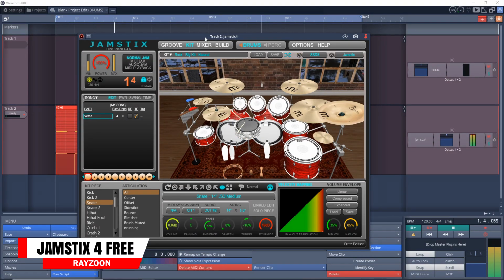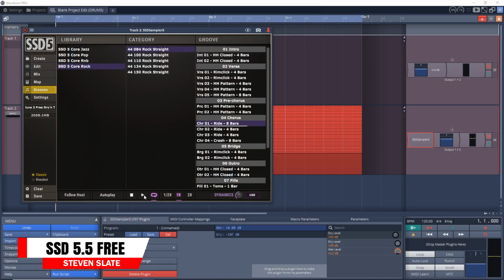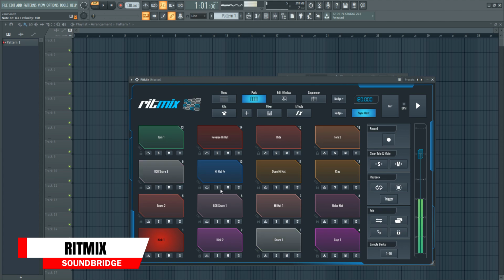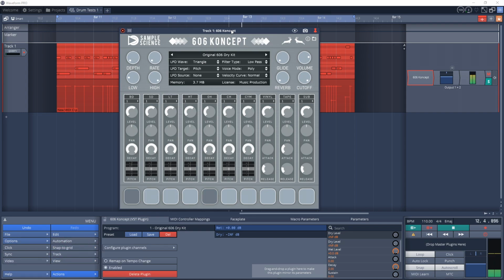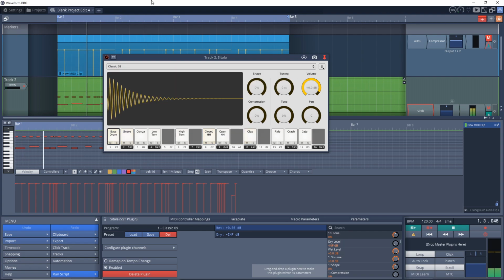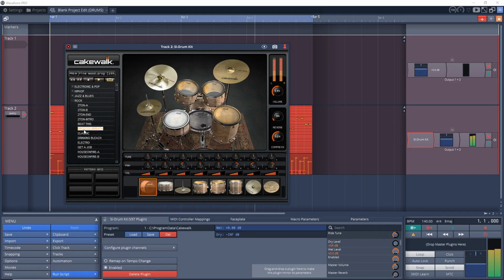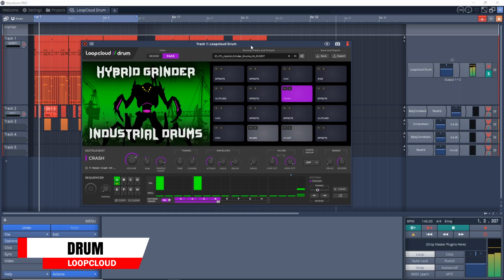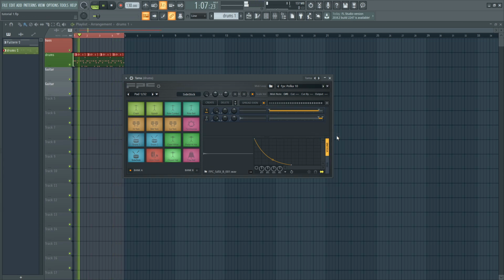15 Best Free Drum VST Plugins With Audio Tests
In this video I look at 15 of the best free drum vst plugins available in 2021 and I do audio tests for each plugin plus there's 2 bonus plugins at the end. For 50 more free vst instruments

1️⃣ Get the plugins the pros use visit Waves Plugins

2️⃣ Check out the latest Deals on Music Gear at Sweetwater ⇩⇩⇩⇩

3️⃣ Save on some of the best plugins available today. Visit Plugin Boutique and find the best deals on the best plugins.

4️⃣ Upload unlimited songs to Spotify, iTunes, Amazon, and over 150 outlets plus keep 100% of the royalties with DistroKid.

🎶🎵 Sections Of This Free Vocal Effects Video 🎵🎶
0:00 Intro to the Best Free Drum VSTs
0:32 Jamstix
1:23 Grace
2:08 Beat DRMR
2:51 SSD 5.5 Free
3:41 BPB Cassette Drums
4:39 Ritmix
5:39 Spitfire Audio Labs Drums
6:26 606 Koncept
7:19 MT Power Drumkit
8:08 Sitala
8:57 Drum Pro
9:43 Sean Pandy Drums
10:38 Cakewalk Drums
11:18 Afroplugin
12:03 Beatfactory Drums
12:43 Loopcloud Drum
14:04 FPC

In this video Zane from Audio Tech TV (formerly Simple Green Tech) looks at 15 of the best free drum vst plugins available in 2021. These free drum plugins cover drum machines like free 808 kits, and more to acoustic drum kits. Whatever music style you create you should be able to find a drum sound that will work for you from these free drum plugins.